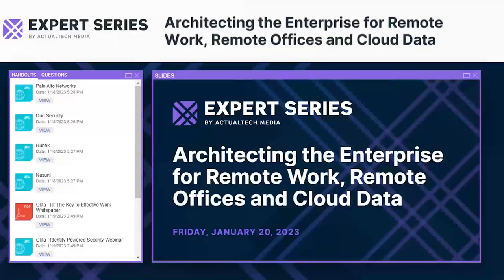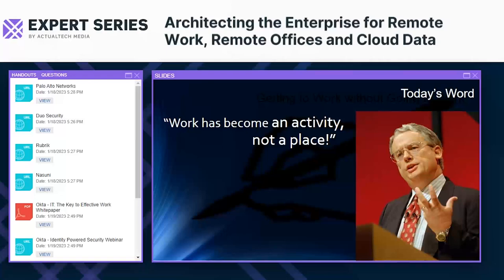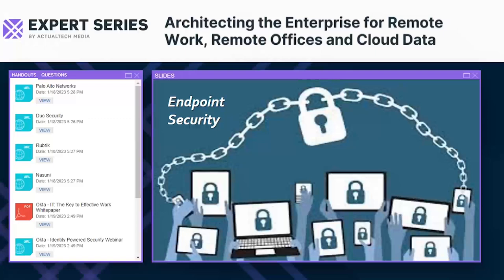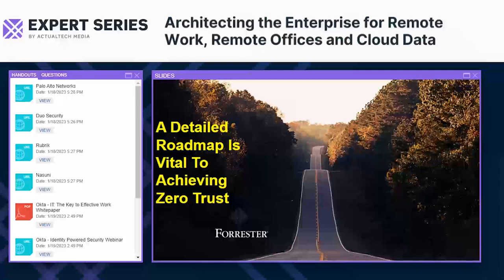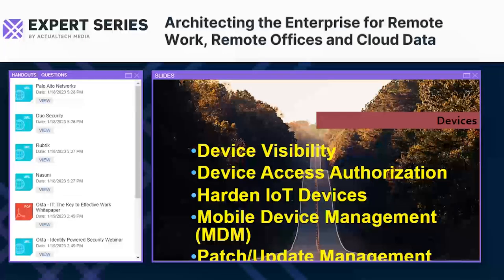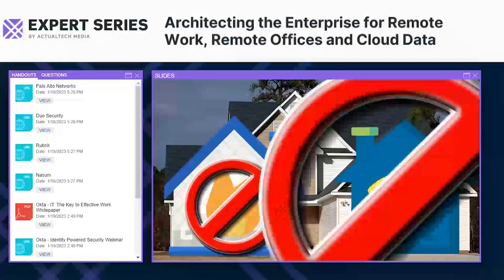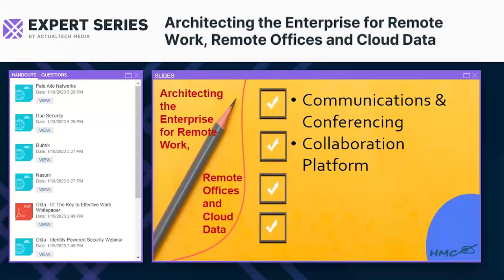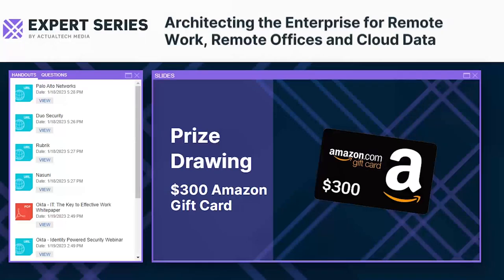Architecting the Enterprise for Remote Work, Remote Offices and Cloud Data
Remote work is arguably great for workers and good for organizational and individual productivity. What’s inarguable, however, is that remote work makes the job of securing and managing the workforce and data all the more challenging.

In this Expert Series session, an IT architecture expert will take a look at how we got to our current state with remote work and what the landscape of workforce management and security looks like today.

Our expert will lead us through an exploration of the ideal architectures for endpoint management, data, and cloud security for a remote work environment. Join in this Expert Series discussion to learn more about hot insights and trends, innovative solutions, and gain some practical steps to enhance your organization’s remote or hybrid workplace environment.